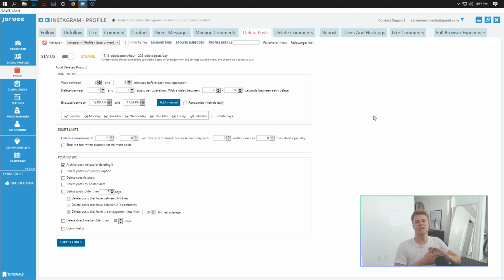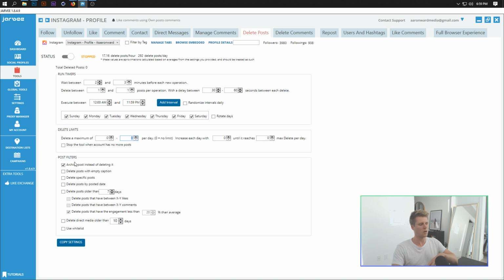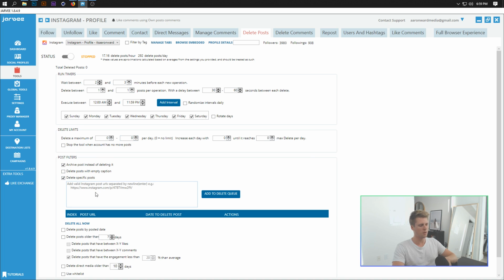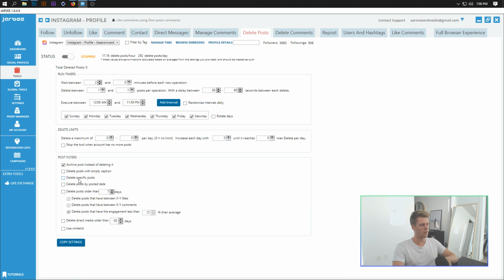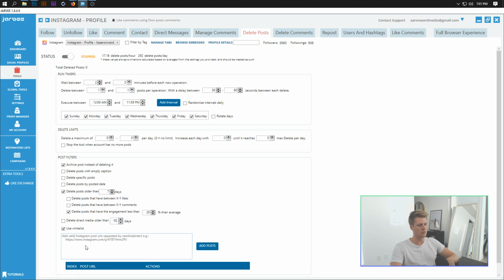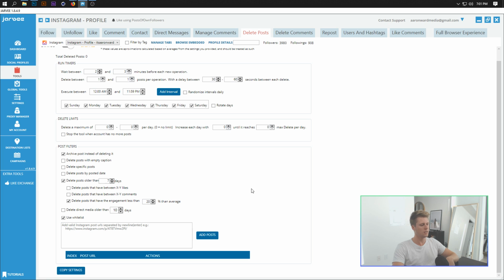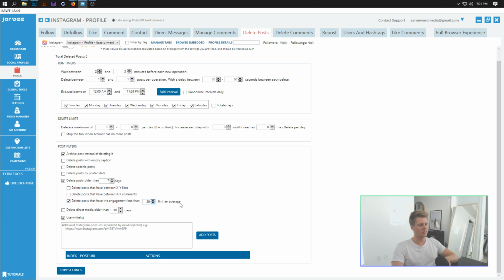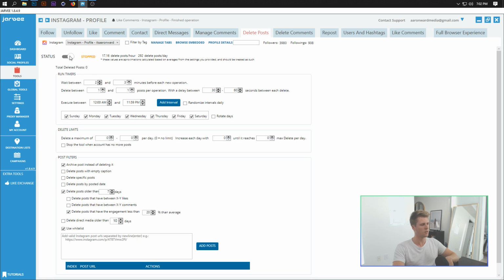(Automation - Settings) - Delete Posts